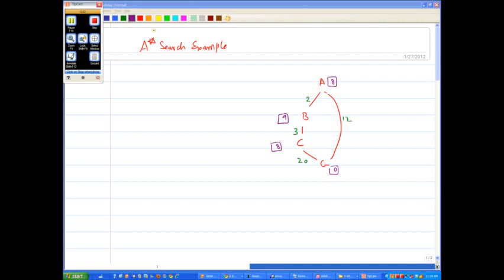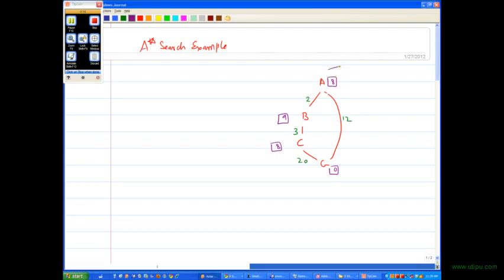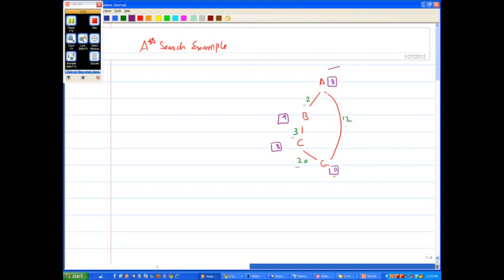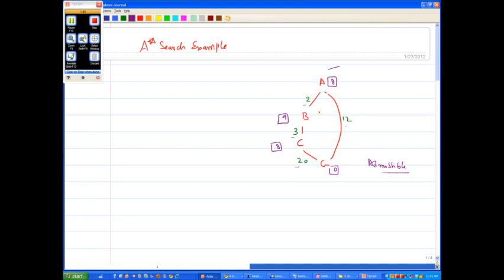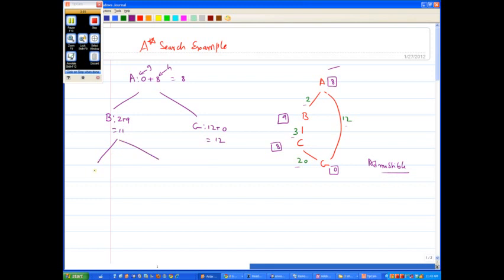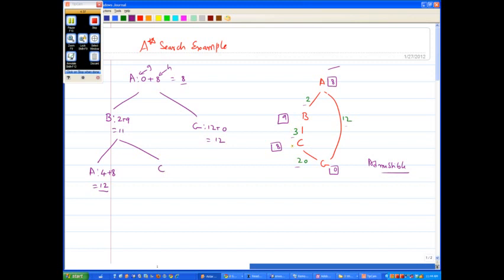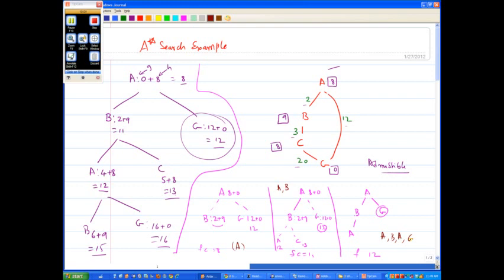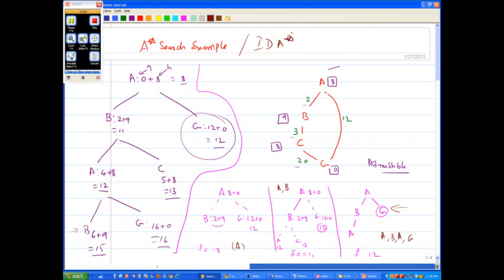astar--ida-star.FLV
An example walk-through of A* and IDA* algorithms on a graph.